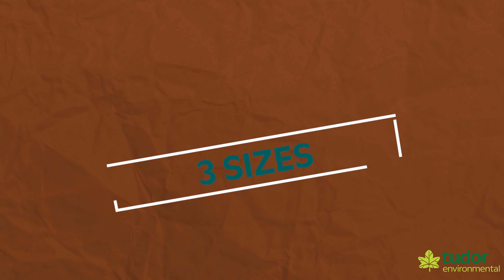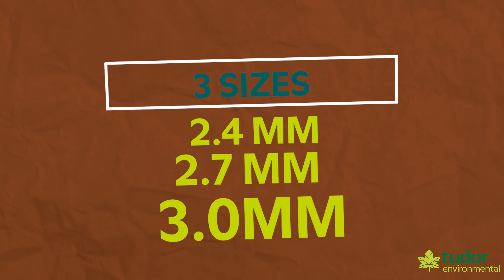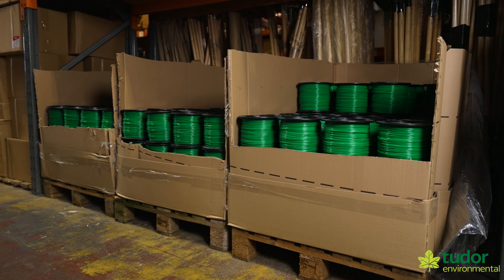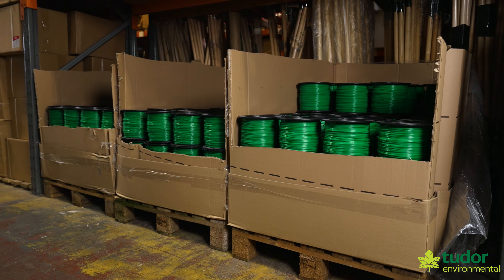Tudor Strimmer Cord Video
@tudorenvironmental94 bring's you 'TudorLine!' This is our very popular strimmer cord that has been used for 30 years in the professional grounds maintenance industry.